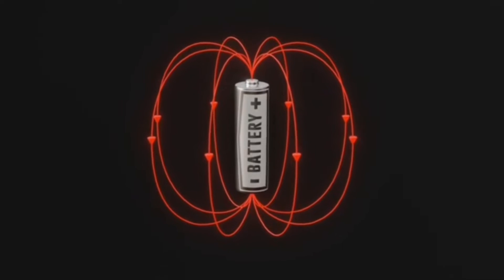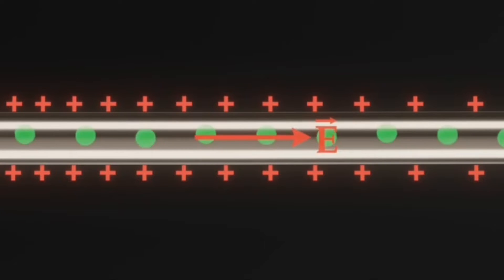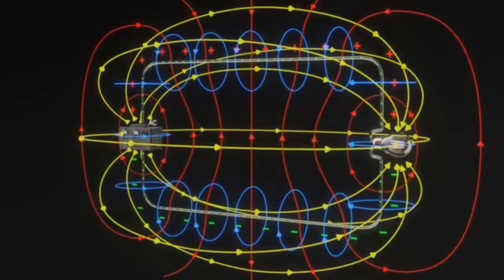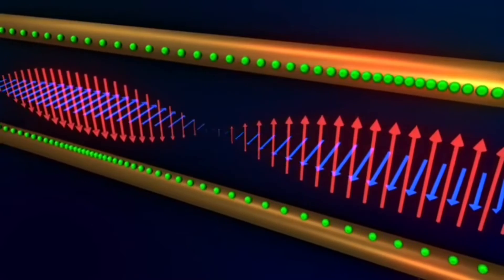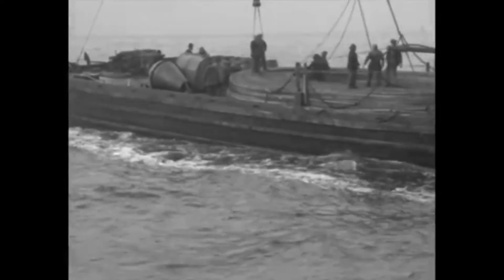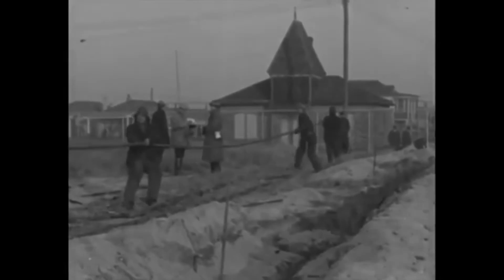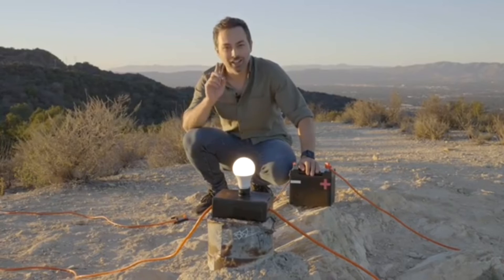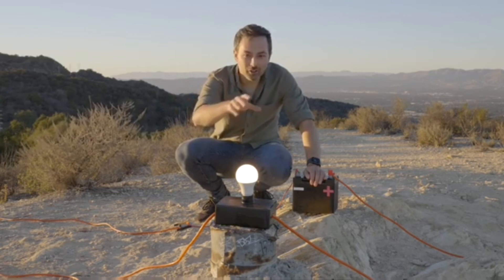Electricity And Magnetic Field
The Truth About Electricity
And Your Home